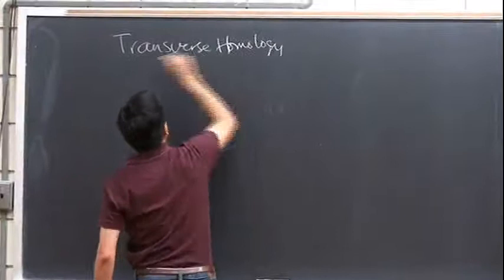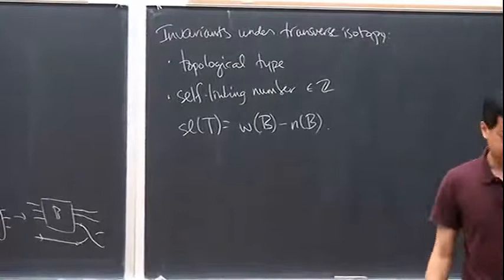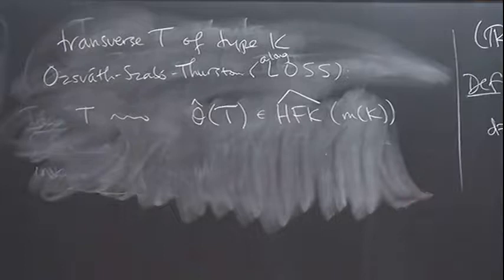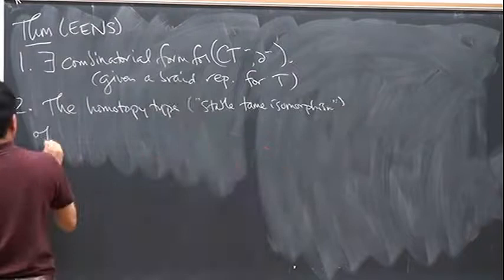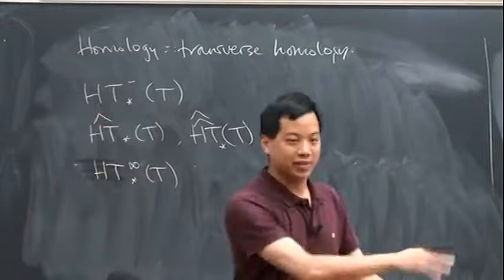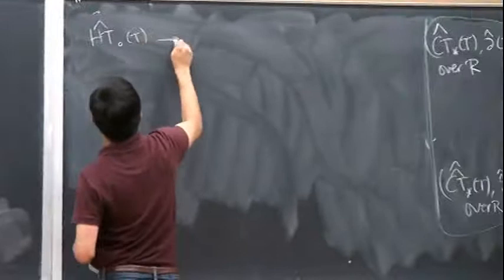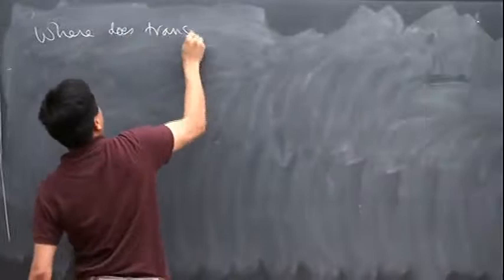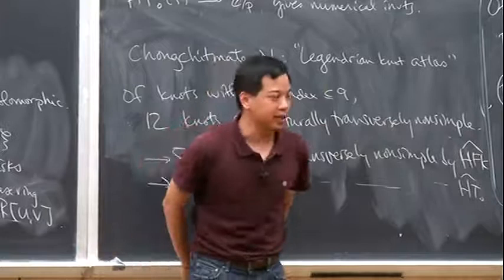Knot contact homology and transverse knots - Lenhard Ng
Low-Dimensional Topology and Categorification
Department of Mathematics, Stony Brook University
June 21-25, 2010

Lenhard Ng
Knot contact homology and transverse knots

We describe an enhanced version of knot contact homology that yields invariants of topological knots and transverse knots in R3. In particular, this constitutes a surprisingly effective invariant of transverse knots, and we are able to show transverse nonsimplicity for several new knot types.